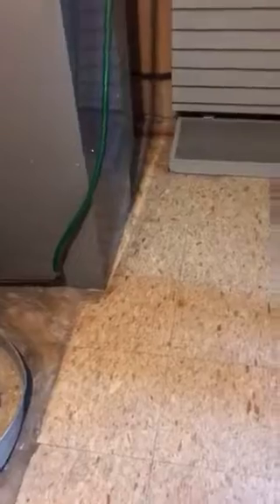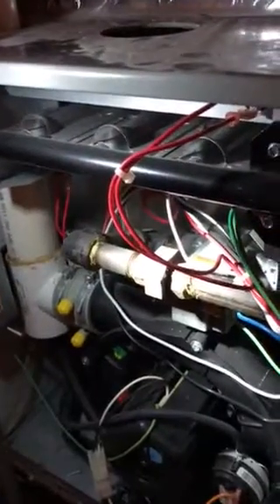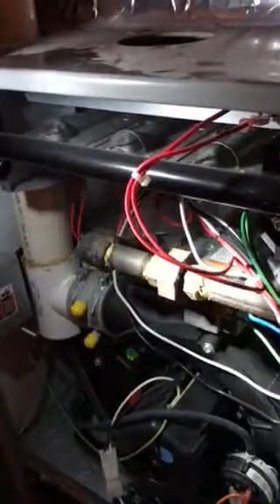Furnace inspection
11/8